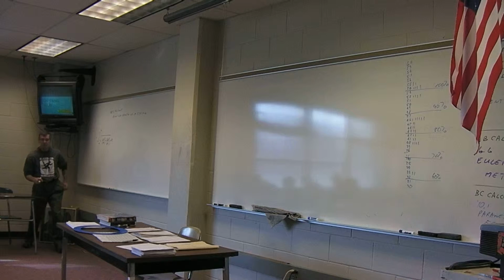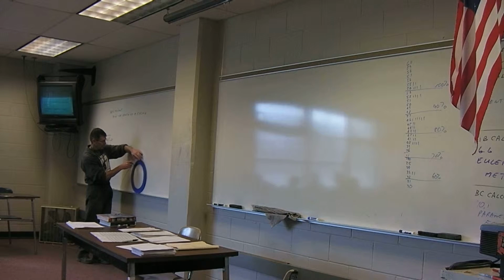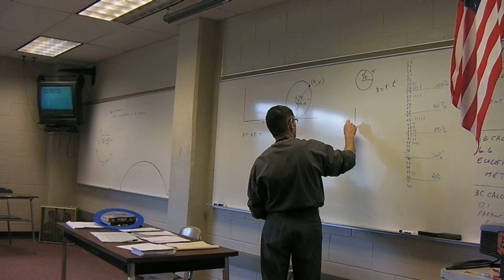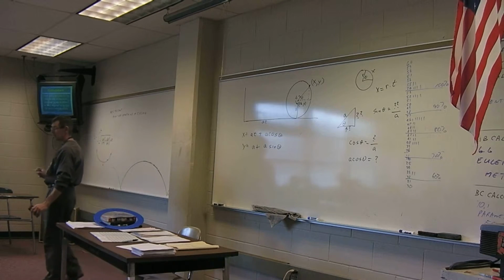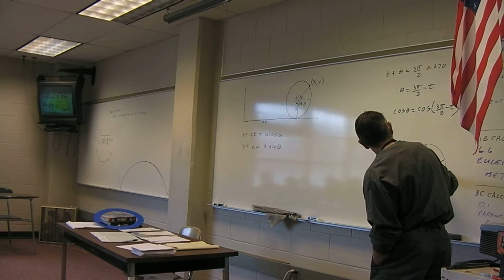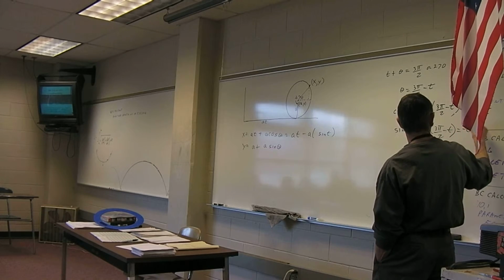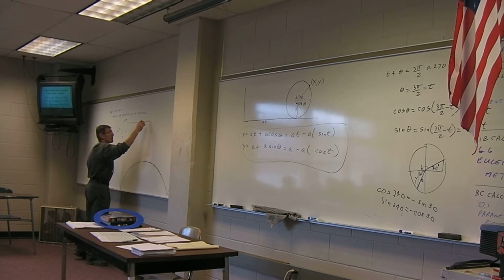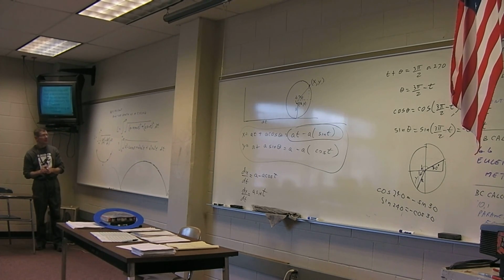10.1 2/16/11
Parametric functions
** this may be the shortest lecture recorded so far